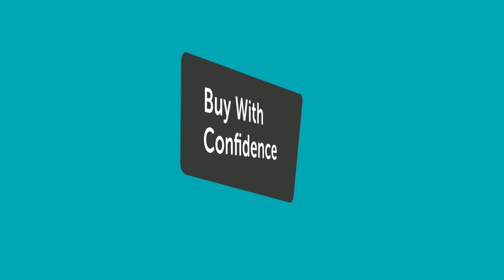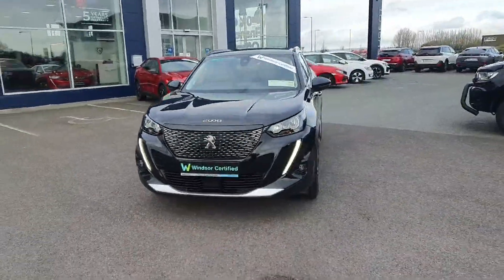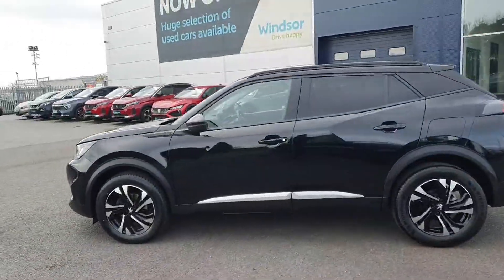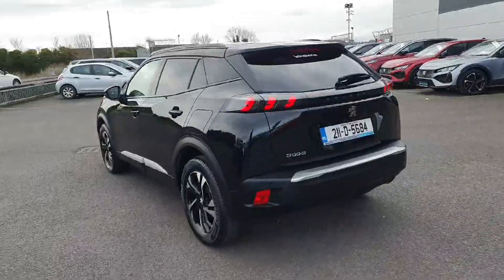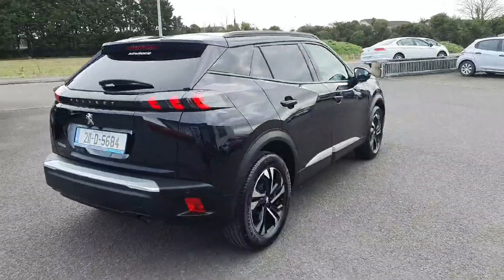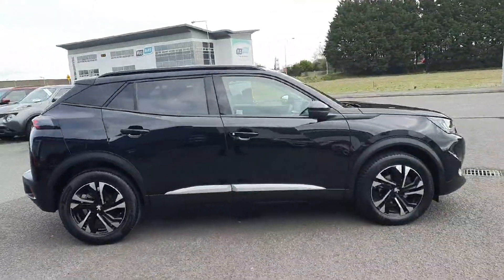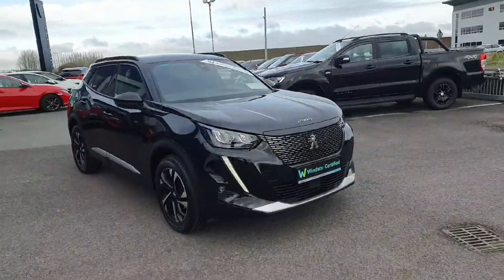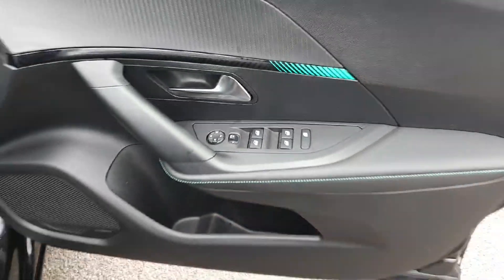211D5684 - 2021 Peugeot 2008 Allure Pack 1.2 100 4DR RefId: 459041